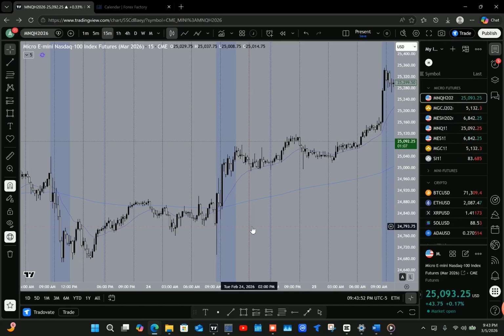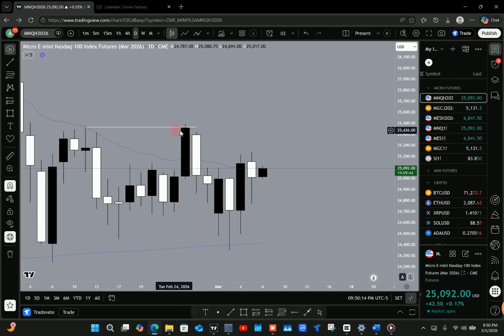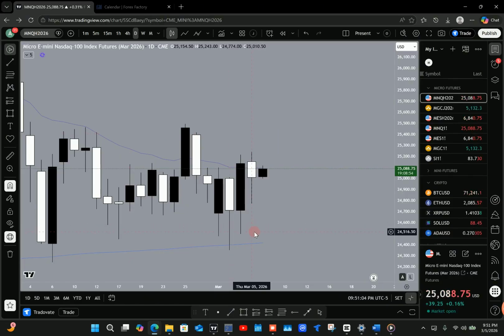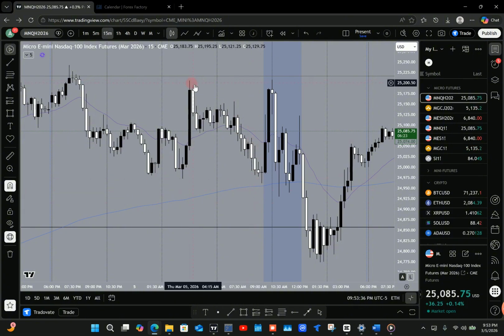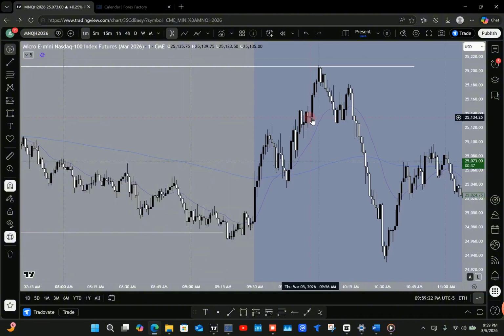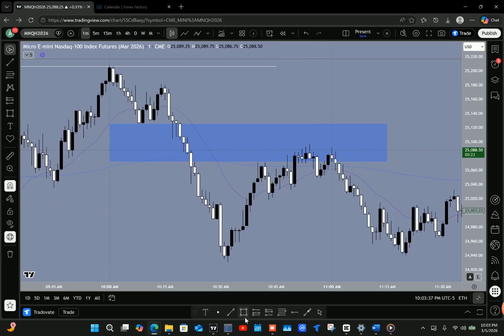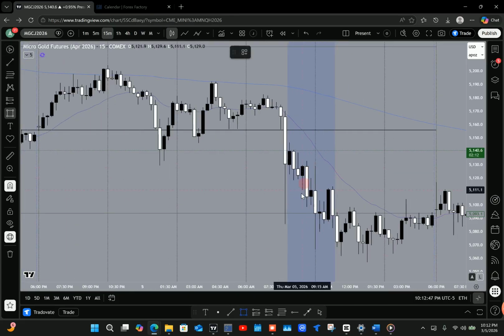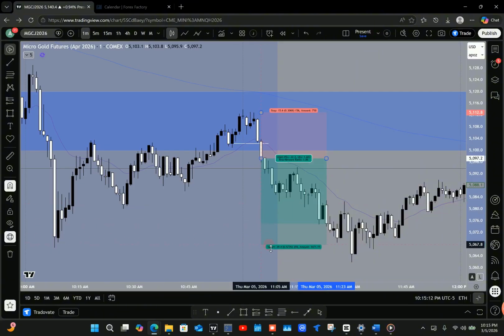Keep Trading Simple: My 3-Step Futures Trading Strategy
90% of traders overcomplicate the market.

Too many indicators.
No risk management.
Overtrading.

In this video I break down the simple 3-step strategy I use when trading the futures market.

I focus on:
• Market Structure
• Key Levels

Nothing complicated. Just a repeatable process that everyday traders can use.

On this channel we keep trading simple and break down real strategies that I personally use in the markets.

If you want to become a more disciplined trader, this video is for you.